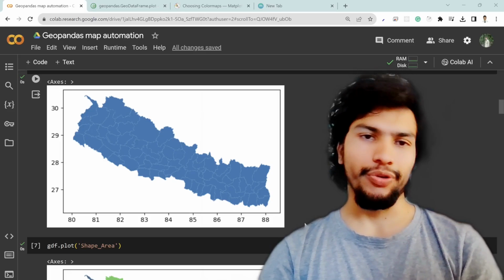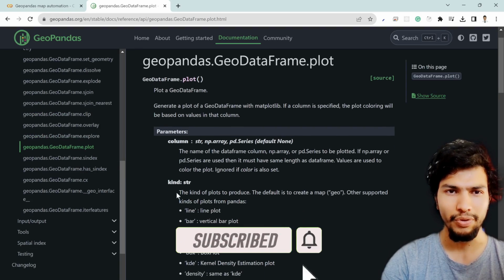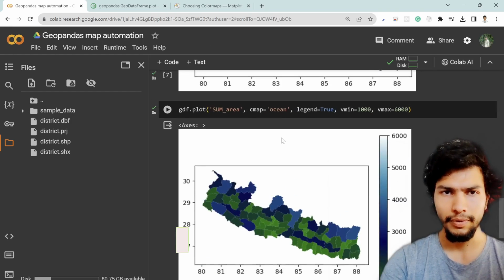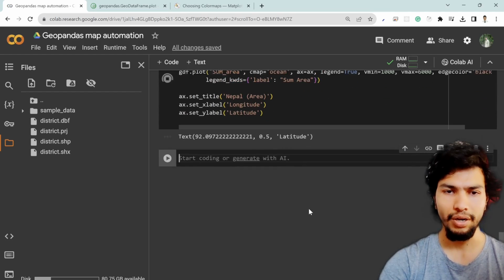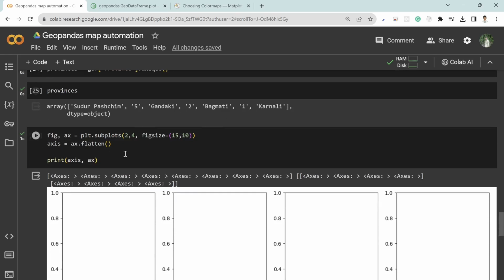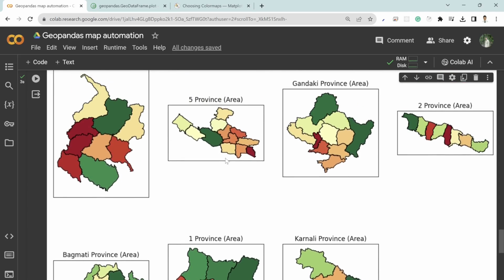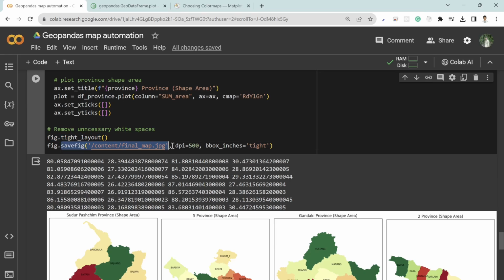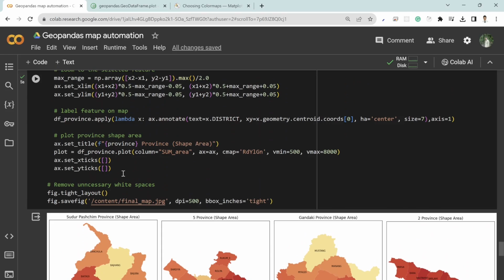Discover the power of GeoPandas for interactive map creation and geospatial data analysis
timestamps:
0:00 Intro
0:32 Input shapefile (data) and imports
1:21 Read shapefile
2:29 Basic visualization of map
9:34 Matplotlib + Geopandas visualization
13:04 Map automation (Layout)
26:55 Outro

1. "Geospatial data analysis with python"
2. "Web GIS Development 2021"
3. "Web mapping and Web-GIS from Dev to Deploy 2021: GeoDjango"
4. "Introduction to Web Mapping and Web GIS 2020: GeoDjango"
5. Deep Learning Application for Earth Observation
6. Geospatial Data Analysis with Python